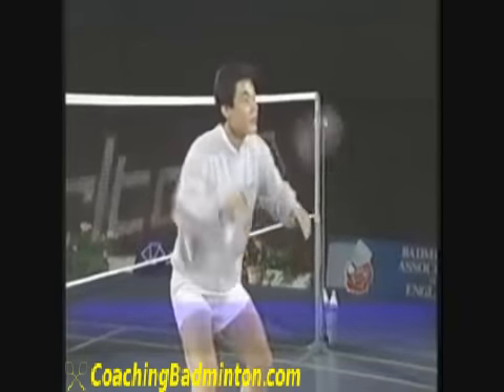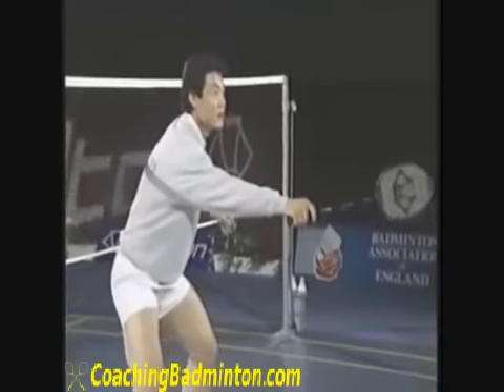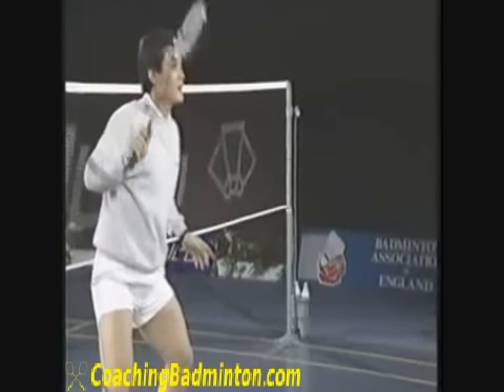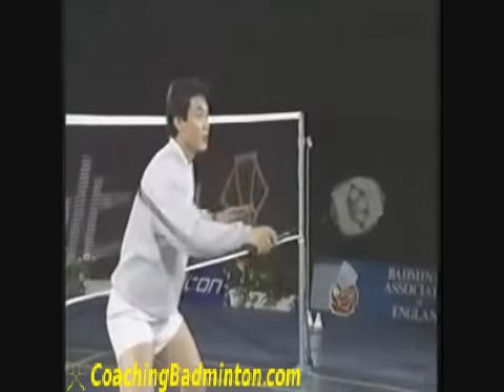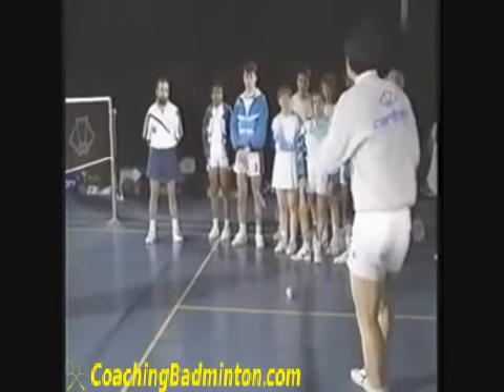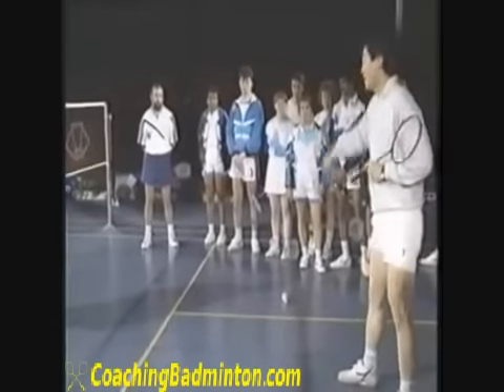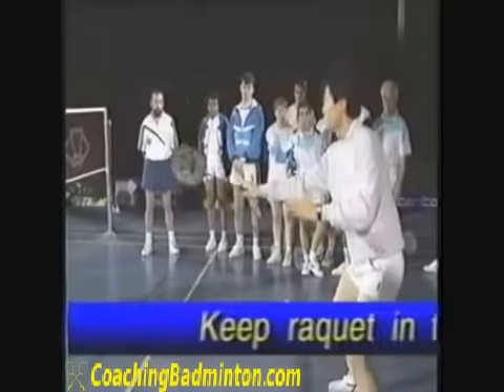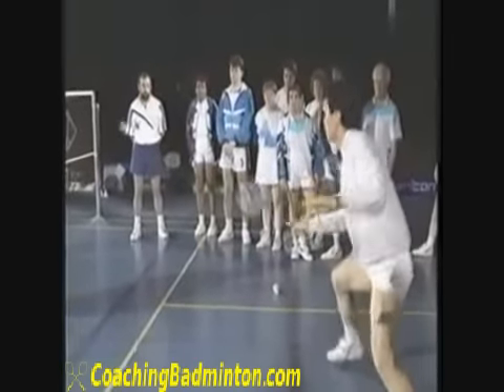Badminton: Middle Court Defense